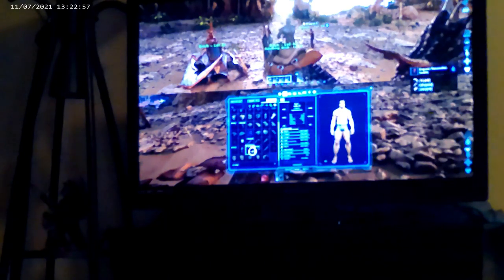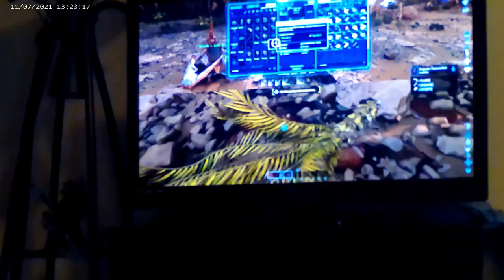Ark Survival Ascended #2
This second Ark video is my longest video to date. I hope you enjoy.

(And sorry for any flaws)